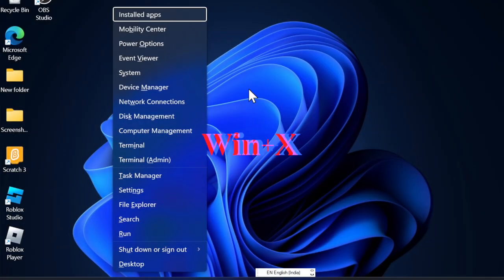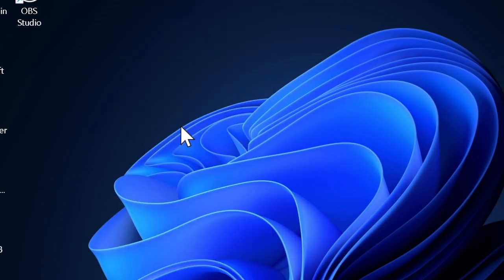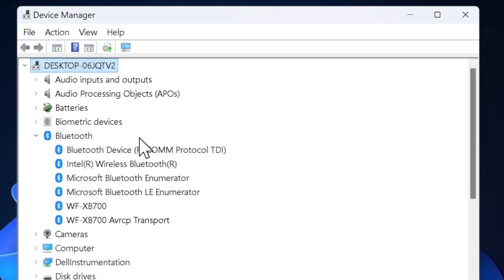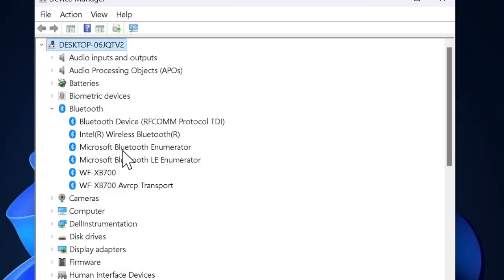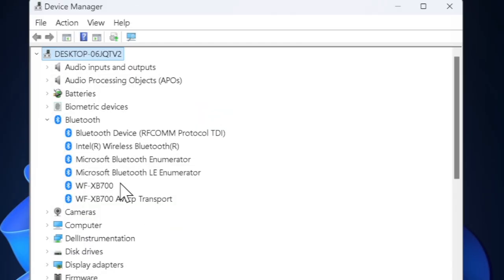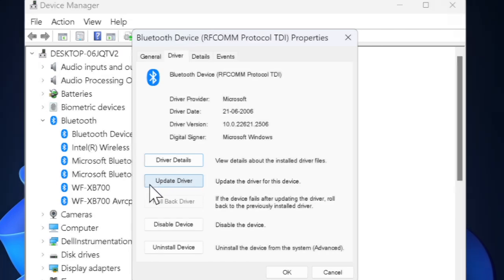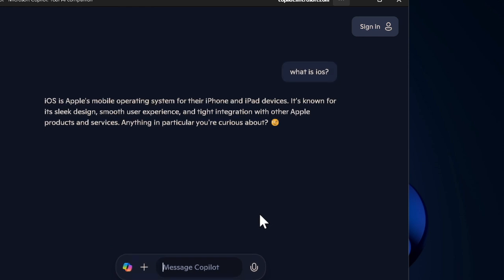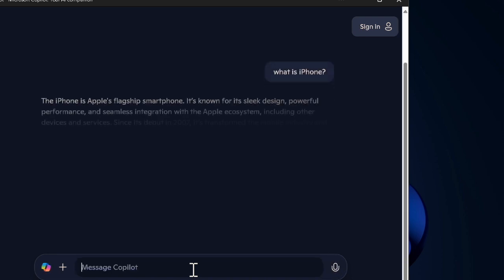How to Update Bluetooth Drivers in Windows 11 24H2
Are you faced with some frustrating Bluetooth issues on your Windows device? Check out this detailed guide to learning how to update the Bluetooth drivers in Windows 11 24H2 or later in order to fix the Bluetooth issues.